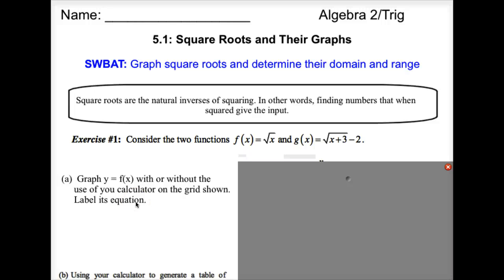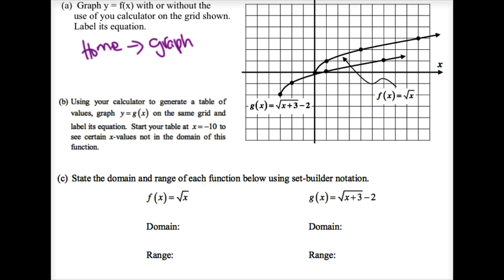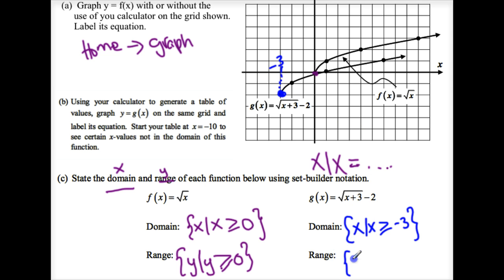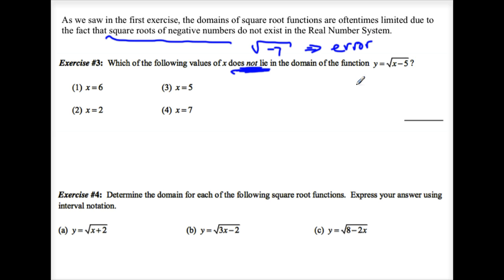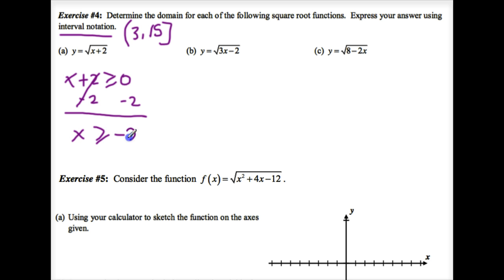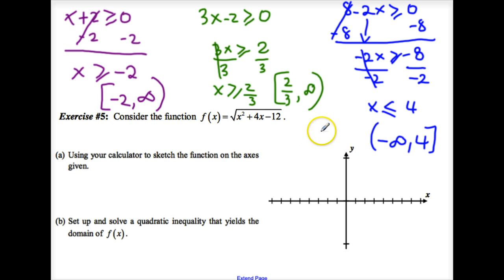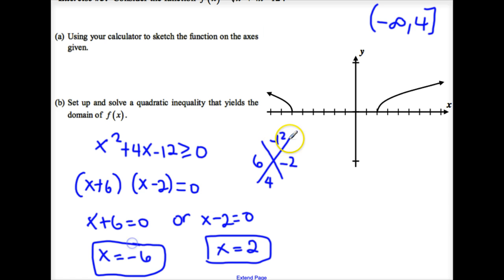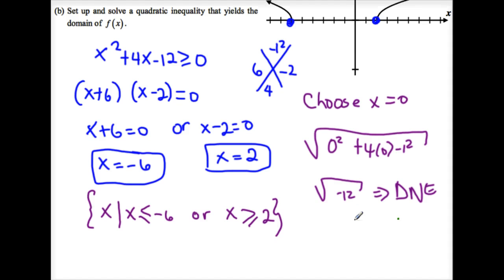5.1: Square Roots and Their Graphs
5.1: Square Roots and Their Graphs